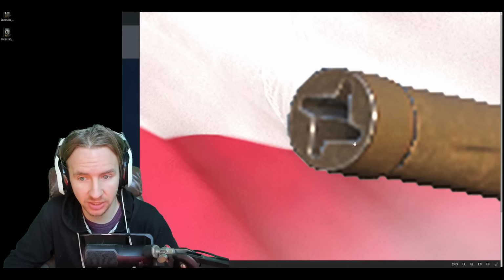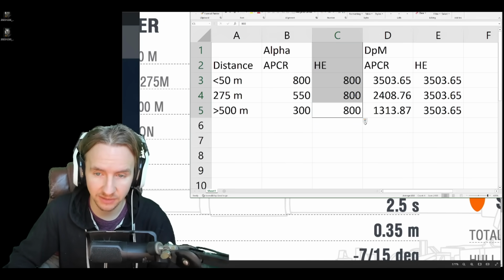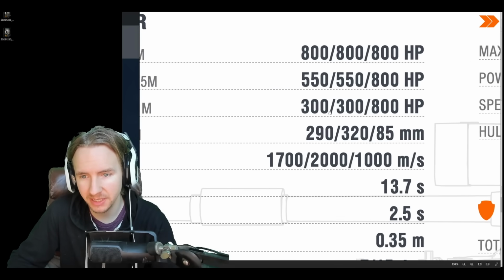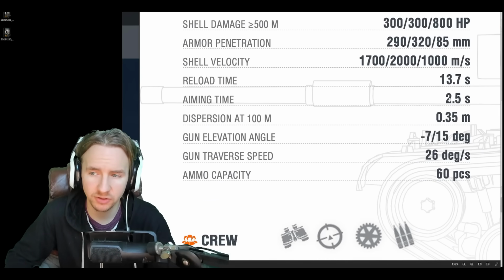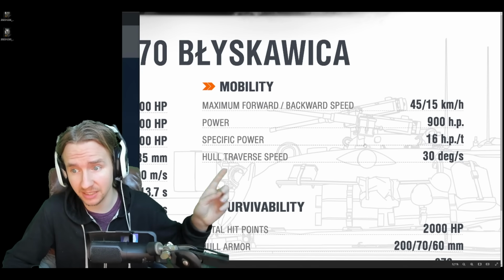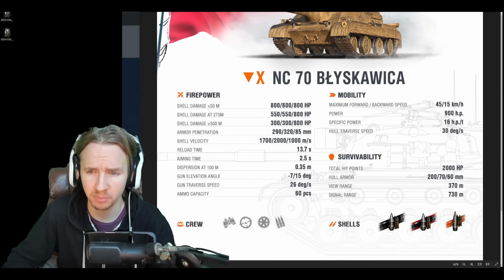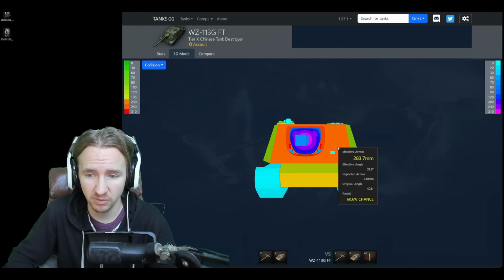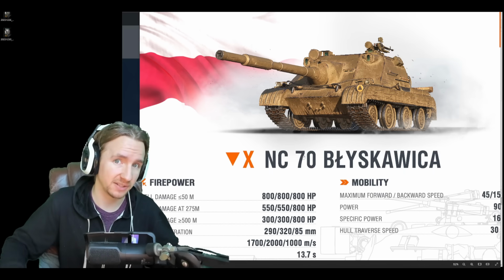NC 70 BŁYSKAWICA: First Look in World of Tanks!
The NC 70 Błyskawica will be a new tech tree T10 Polish TD in World of Tanks with the HIGHEST DpM in the game and new "Star Tray Shells"! Here's all you need to know!